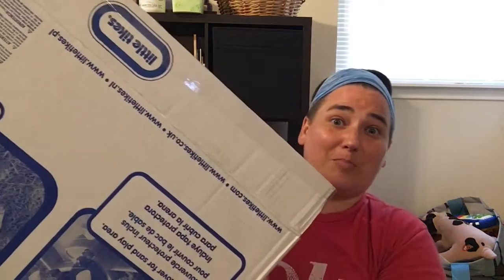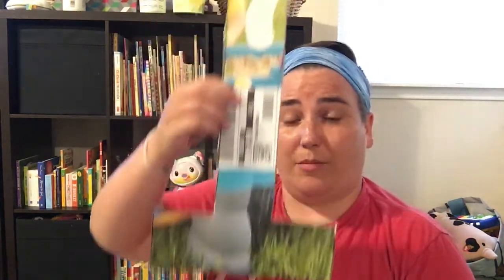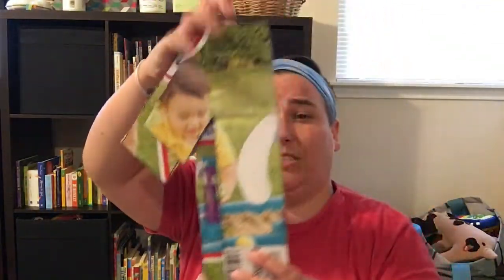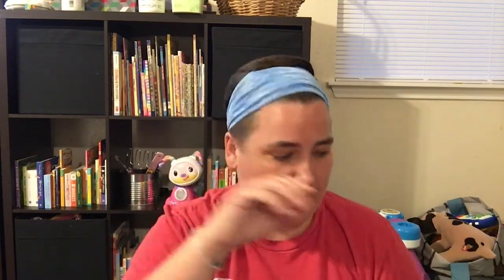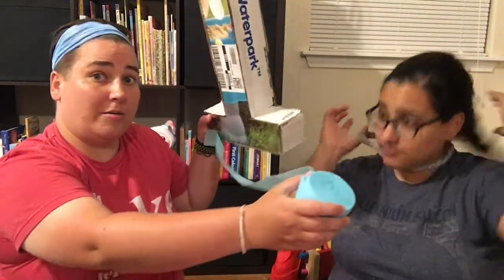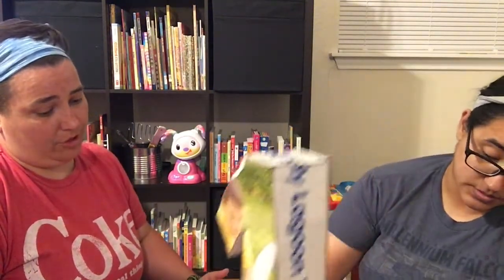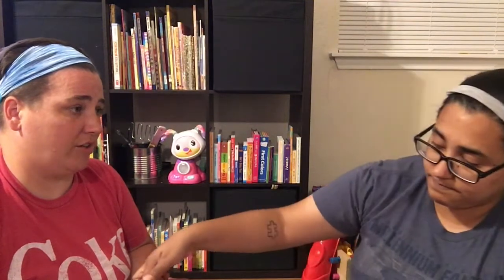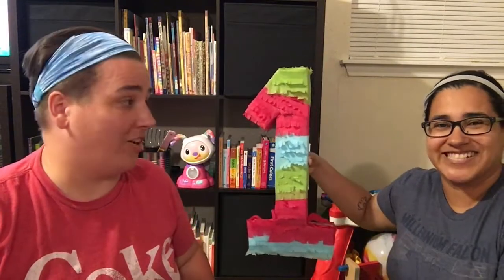Making a 1st Birthday Photo Prop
Since we won't be doing a professional 1st birthday photo shoot, we're trying to get creative in how to make the pictures we take extra special. Today, we make a 3D "1" to hopefully use during our photo shoot!